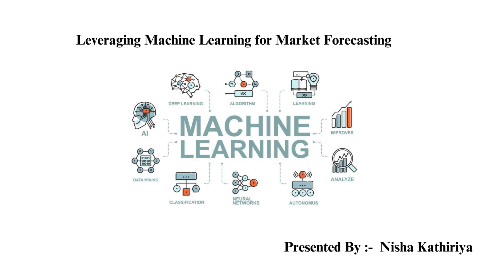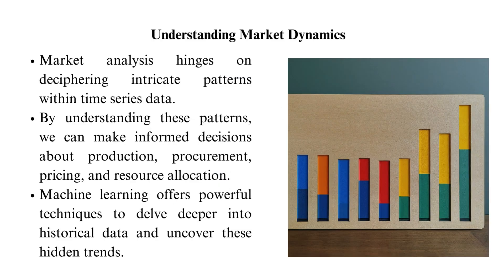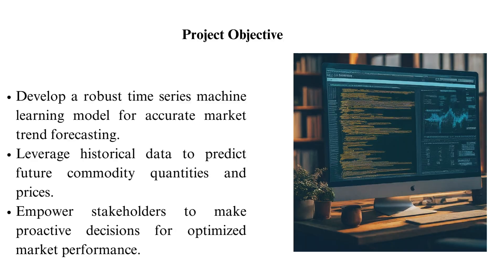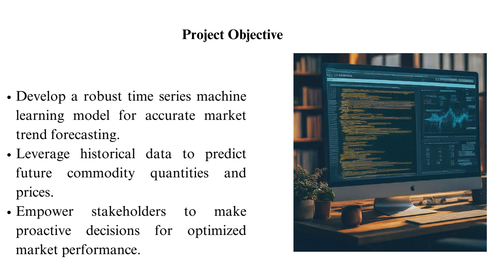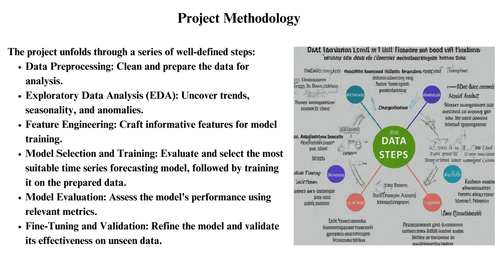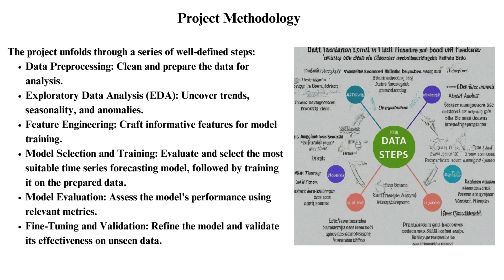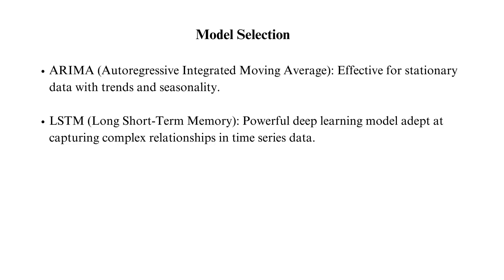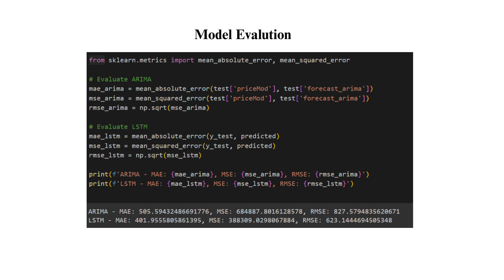Market Price Prediction Project Machine Learning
This reel was created by  Nisha Kathiriya   for mentorness Internship.